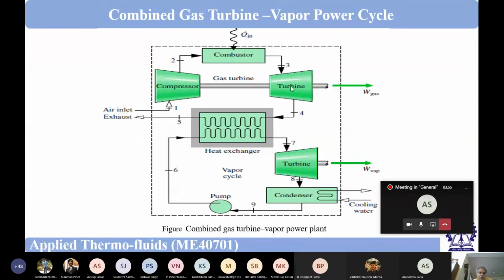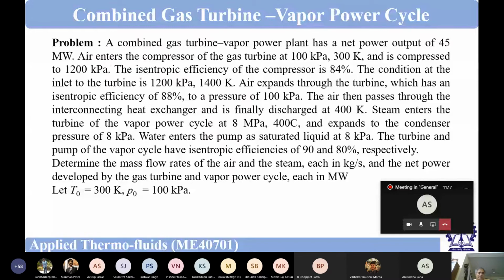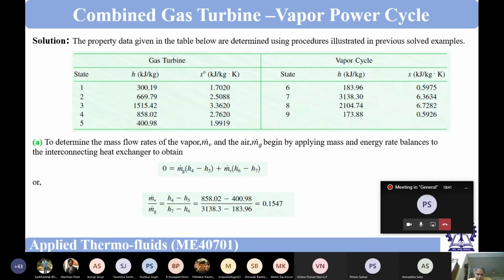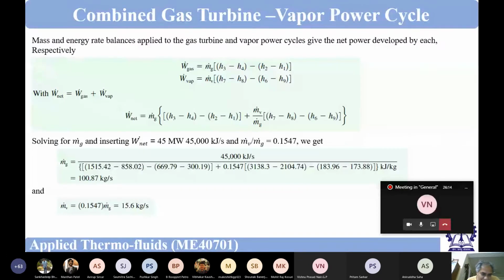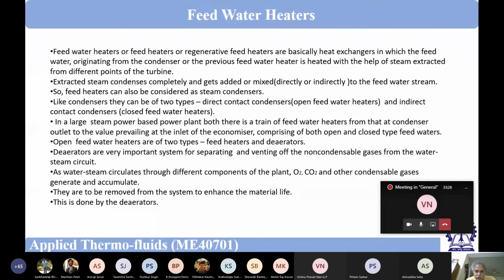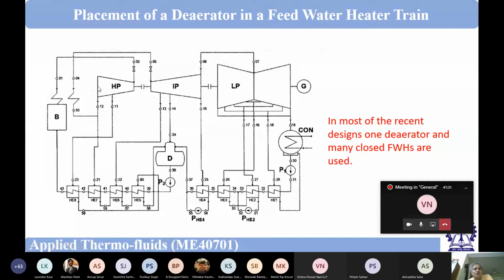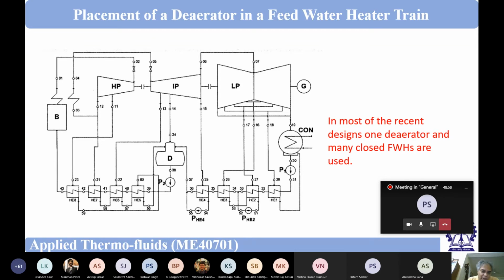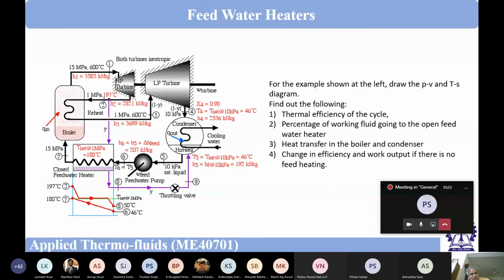Applied Thermo Fluids 2 - PKD - 13 Oct part 2